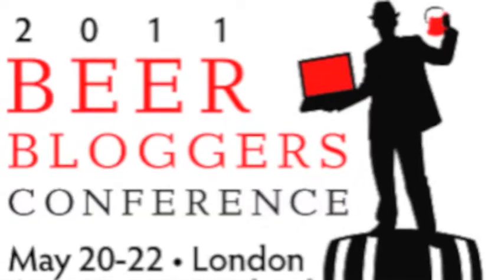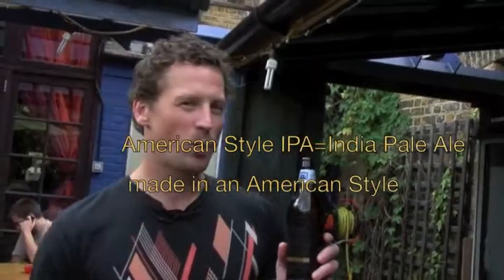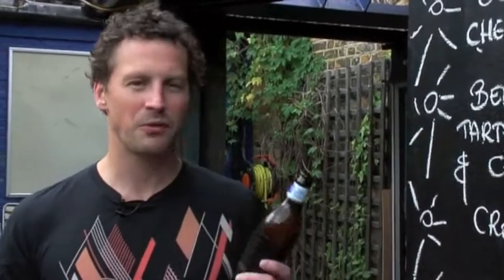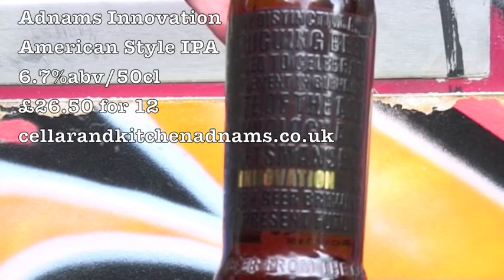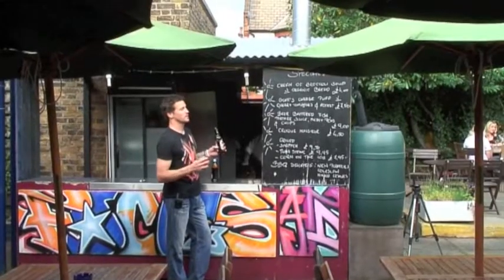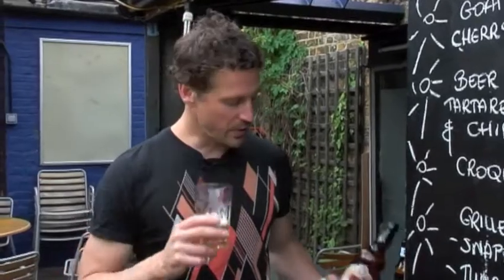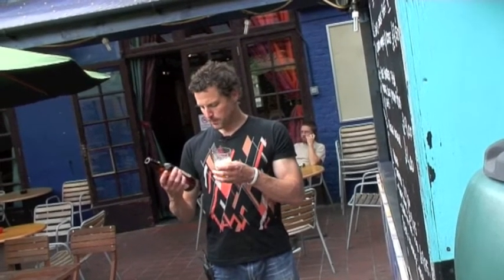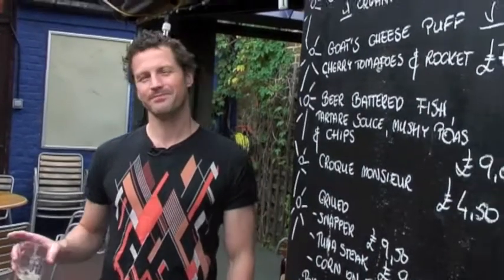Beer Tasting: Innovation IPA & 7 Giraffes Ale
Nathan samples Innovation an American style India Pale Ale from Adnams Brewery in Southwold in Suffolk & 7 Giraffes Ale infused w/ Elderflower & Lemon Zest from The Williams Brothers Brewery in Alloa Scotland.